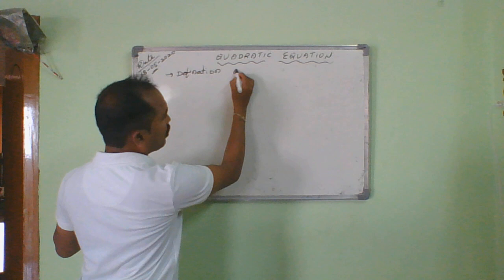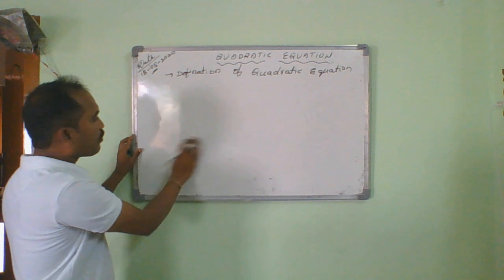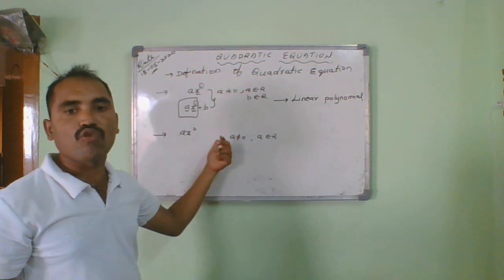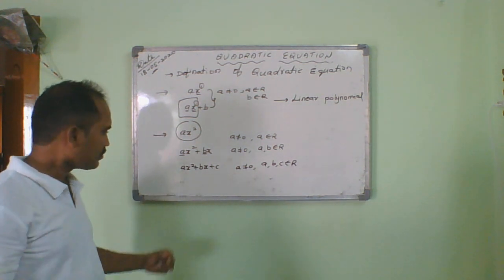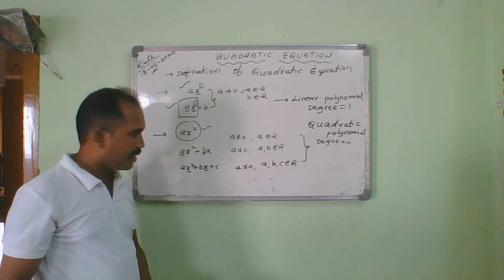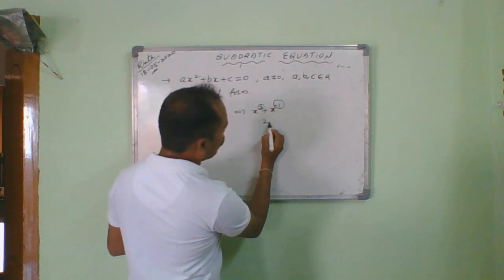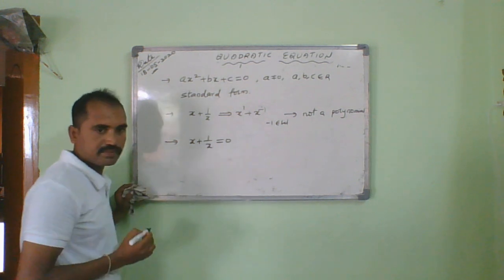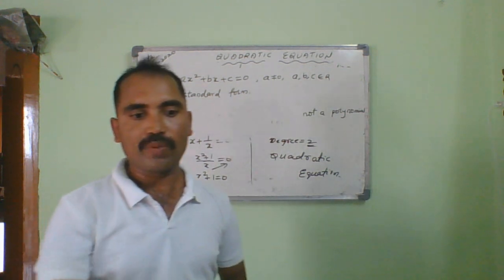For CBSE/ICSE/State @Quadratic Equation introduction class